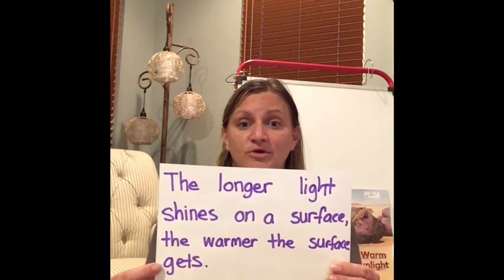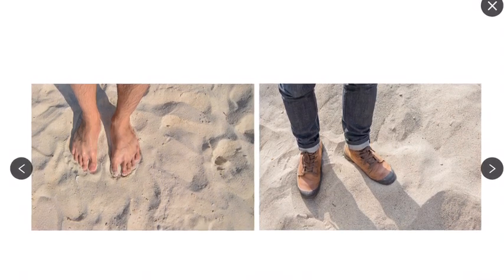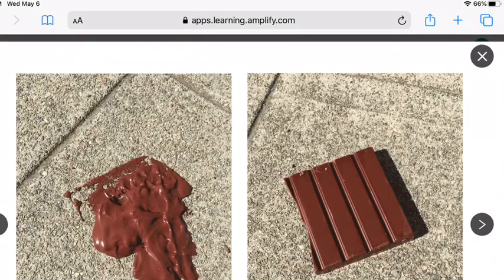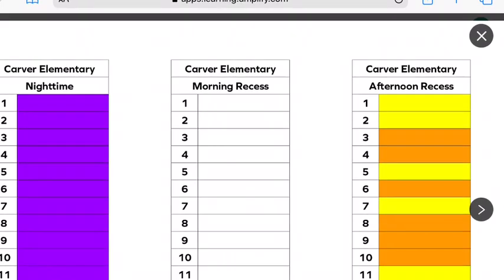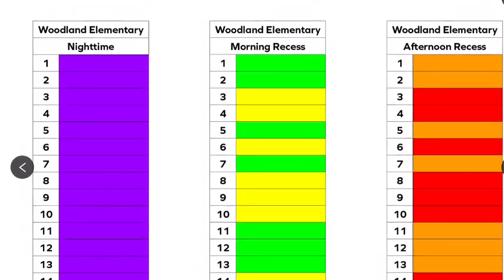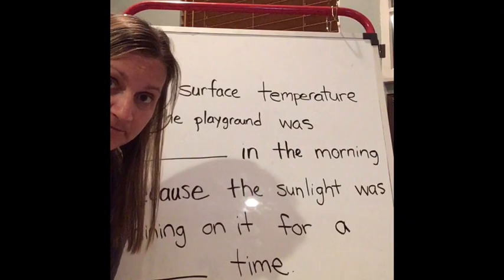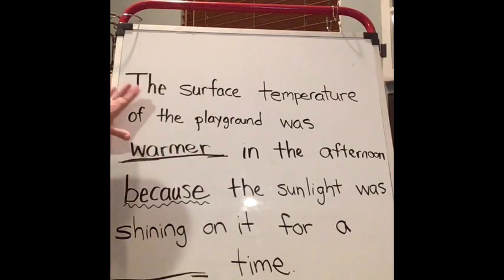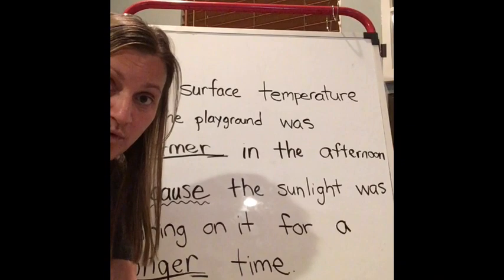Sunlight & Weather Lesson 8